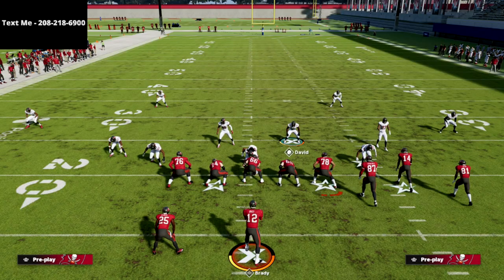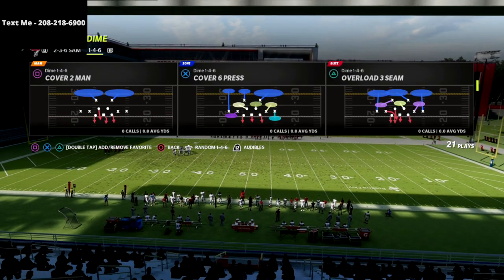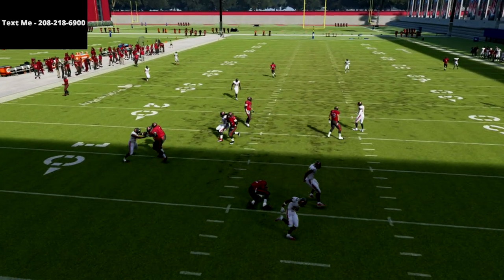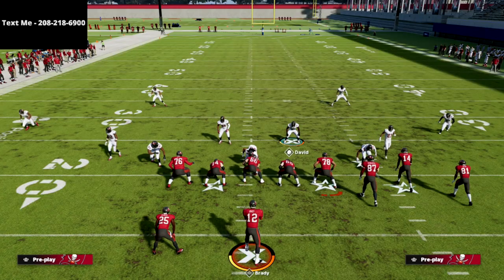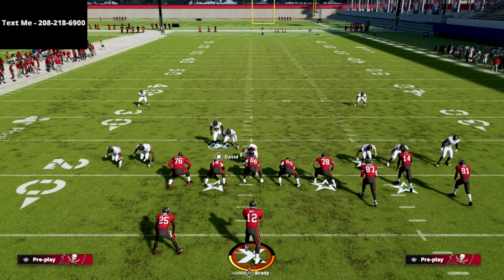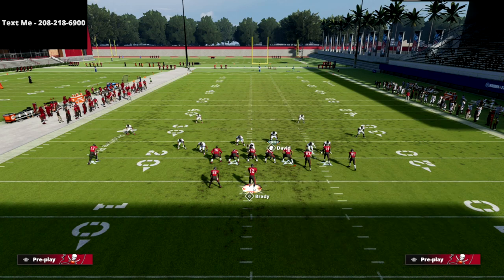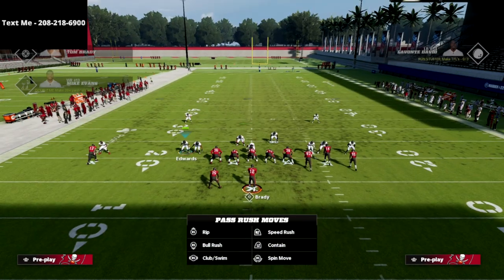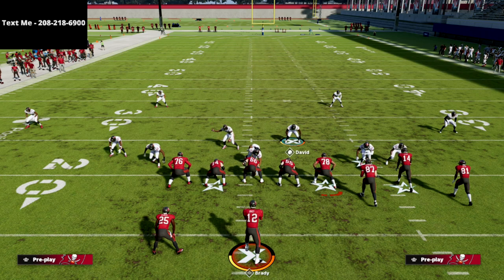The Dime 1-4-6 Sends The Best Blitz In Madden 22| The Loop Edge Screamer